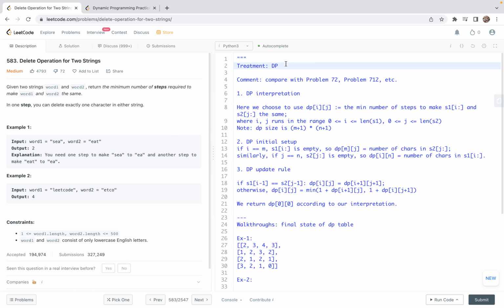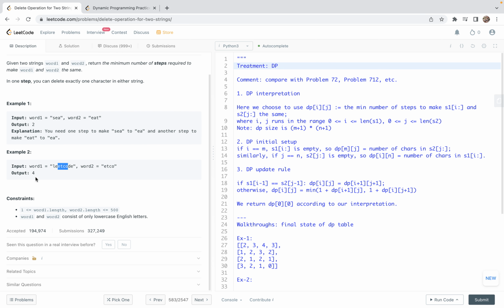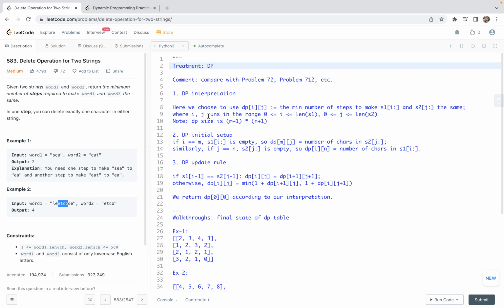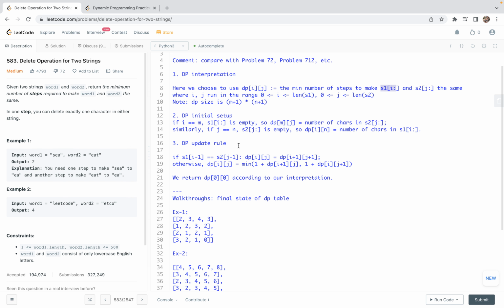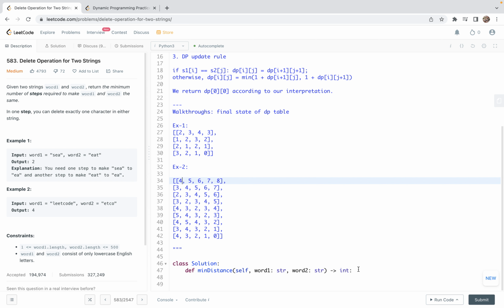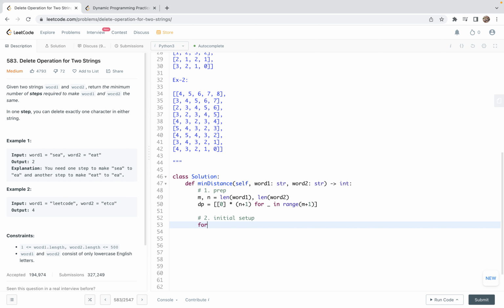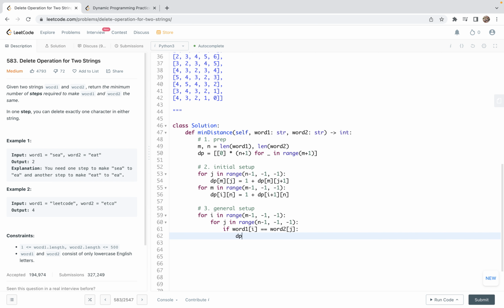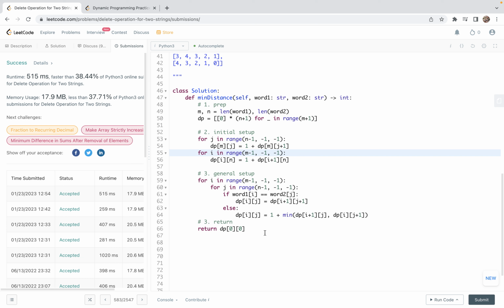leetcode 583. Delete Operation for Two Strings - Dynamic Programming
Python Dynamic Programming Solution to Leetcode Problem 583 -Delete Operation for Two Strings.